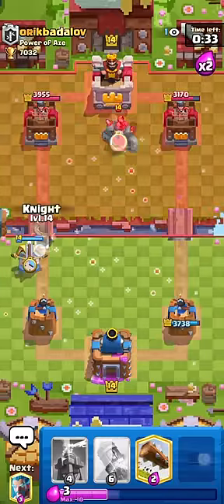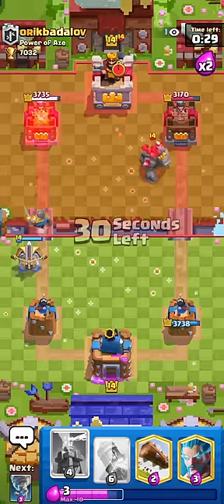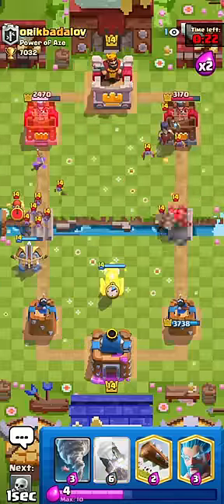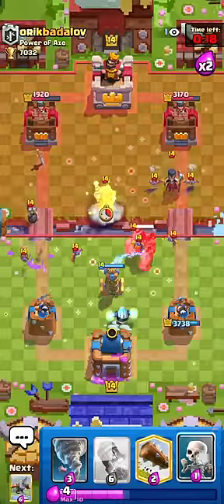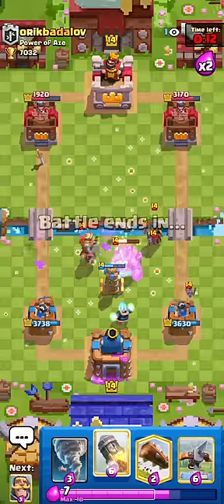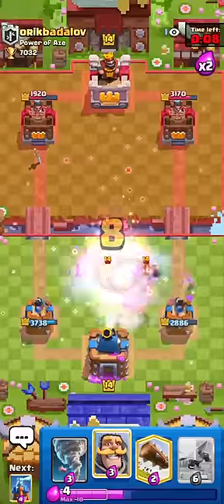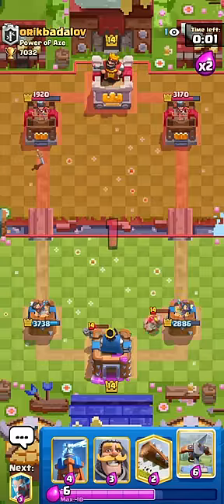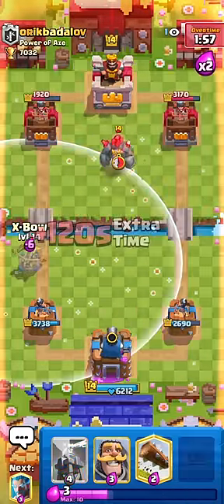Icebow vs Golem